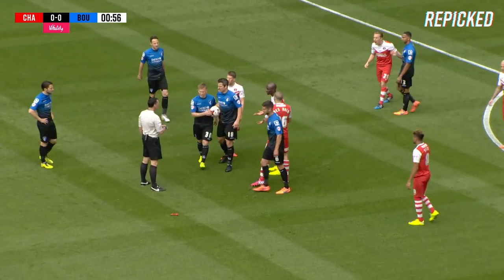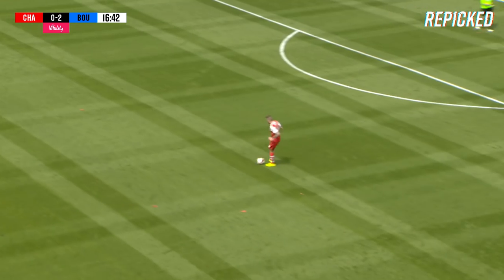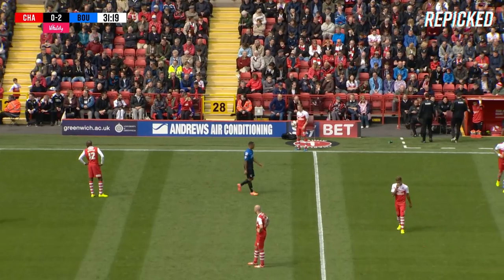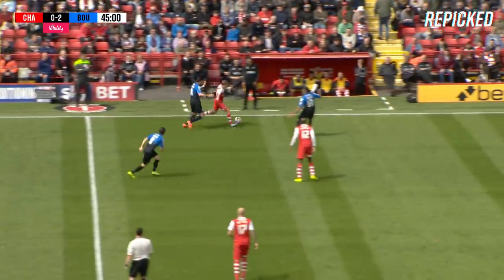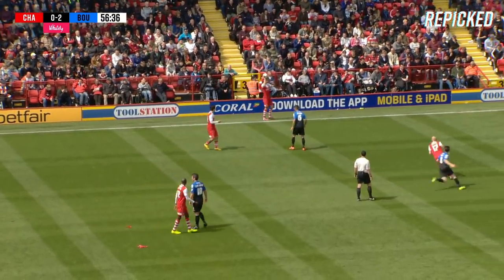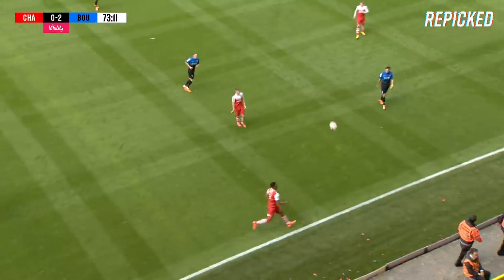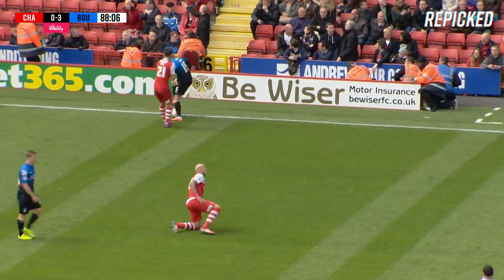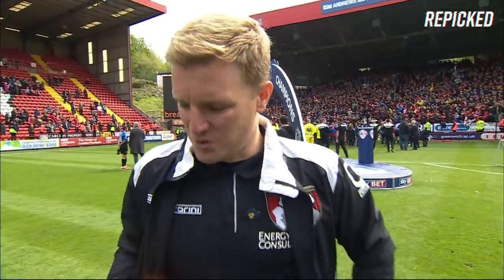Charlton 0-3 AFC Bournemouth | Full Match | Championship | Cherries Repicked 🍒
Where dreams were made!

Relive the full 90 minutes and trophy lift celebrations as AFC Bournemouth won the Championship at the Valley against Charlton in 2014/15.

This video was live streamed on Saturday 2nd May.